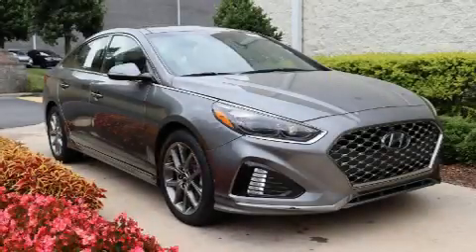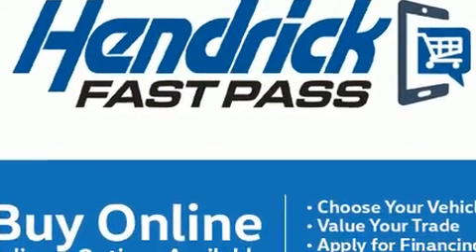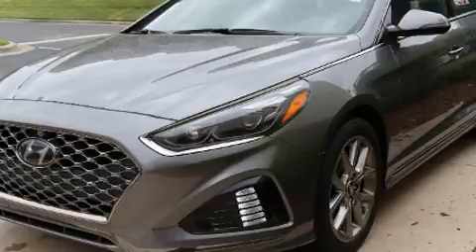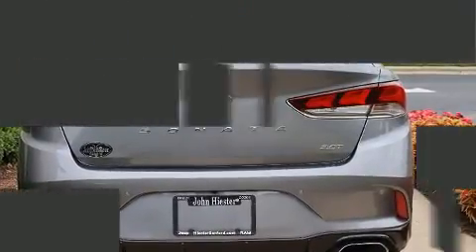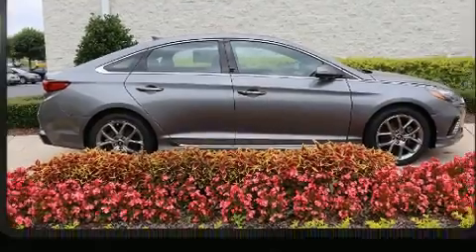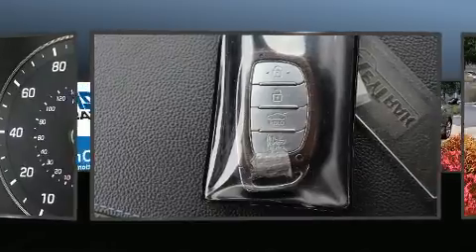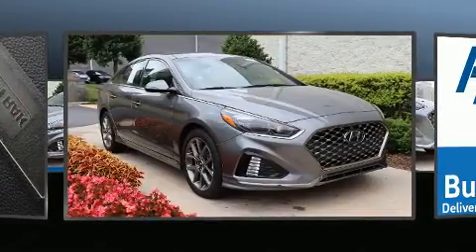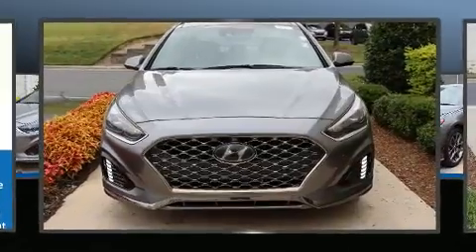2019 Hyundai Sonata Limited in Concord, NC 28027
You can expect a lot from the 2019 Hyundai Sonata. This 4 door, 5 passenger sedan just recently passed the 60,000 mile mark! Under the hood you'll find a 4 cylinder engine with more than 200 horsepower, and for added security, dynamic Stability Control supplements the drivetrain. A turbocharger is also included as an economical means of increasing performance. Comfort and convenience were prioritized within, evidenced by amenities such as: 1-touch window functionality, power front seats, an automatic dimming rear-view mirror, heated and ventilated seats, fully automatic headlights, heated door mirrors, and seat memory. Features such as automatic climate control and leather upholstery prove that economical transportation does not need to be sparsely equipped. For drivers who enjoy the natural environment, a power moon roof allows an infusion of fresh air. Audio features include an AM/FM radio, steering wheel mounted audio controls, and 9 speakers, providing excellent sound throughout the cabin. Hyundai ensures the safety and security of its passengers with equipment such as: dual front impact airbags, front side impact airbags, traction control, brake assist, ignition disabling, an emergency communication system, and 4 wheel disc brakes with ABS. This car was designed with safety in mind, allowing you to drive with even greater assurance. A Carfax history report indicates just one previous owner. Our sales reps are knowledgeable and professional. They'll work with you to find the right vehicle at a price you can afford. Stop by our dealership or give us a call for more information.